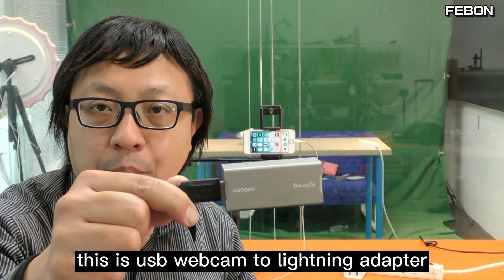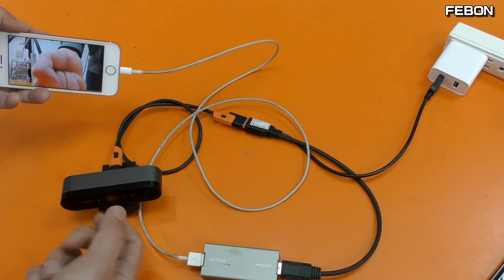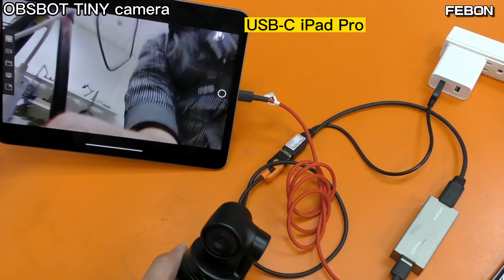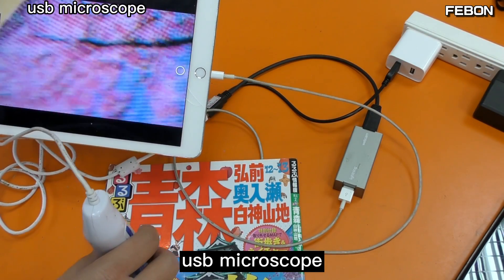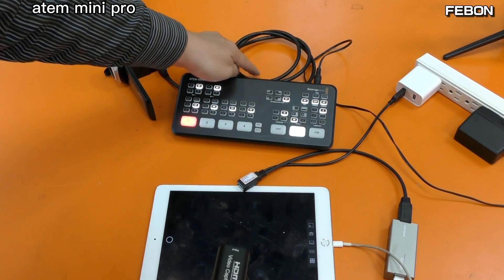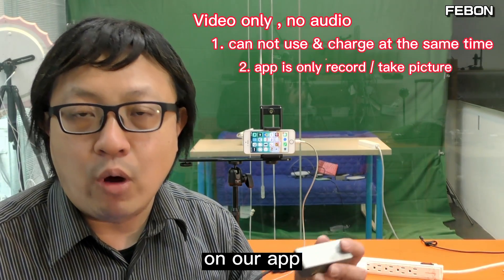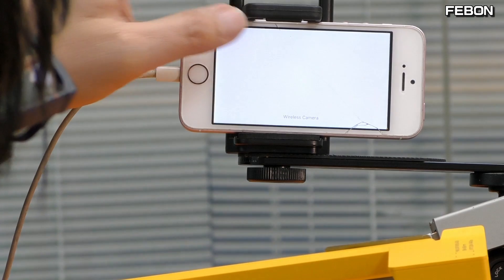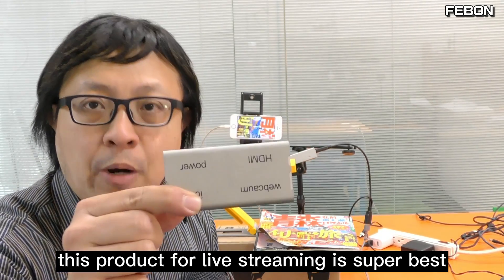iOS support UVC ?! USB webcam connect to iPad!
USB webcam to lightning adapter (use screen share to be live stream on iOS)

usb webcam to lightning adapter is a economic product that can turn uvc into iOS (iPhone iPad)
usb webcm can connect to lightning iPhone / iPad or USB-C iPad pro

0:00 uvc webcam to lightning adapter
0:25 UVC device connect to iOS
3:28  hdmi camcorder connect to iOS
3:53 atem mini pro connect to iOS
5:00 disadvantage of this adapter
5:53 live stream by  screen share